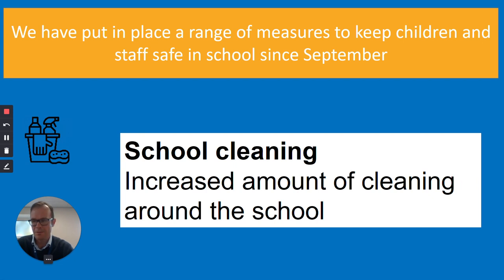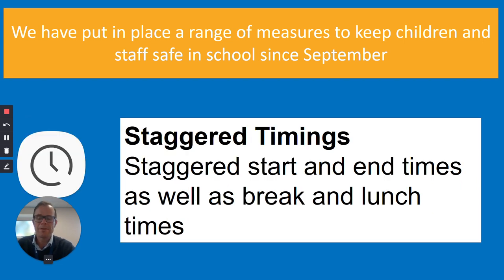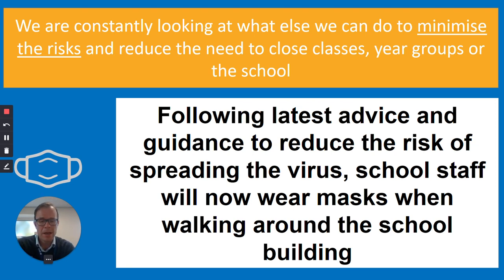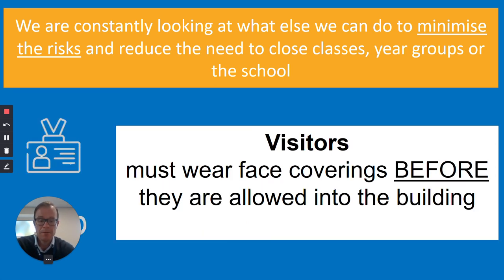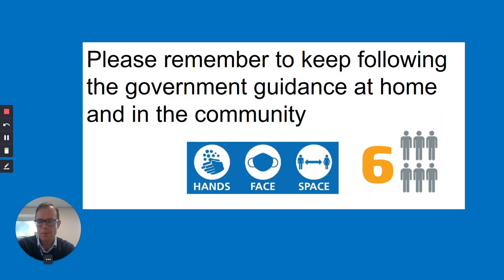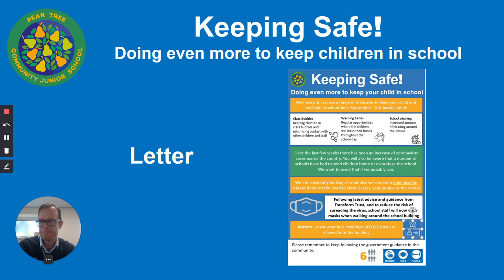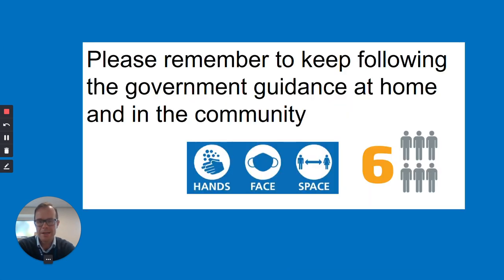Keeping Safe Assembly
Please see the assembly led by Mr Sharp which explains the measures we taking to keep the children safe in school.

The assembly contains important information about the changes we are making in school and why we are marking them.